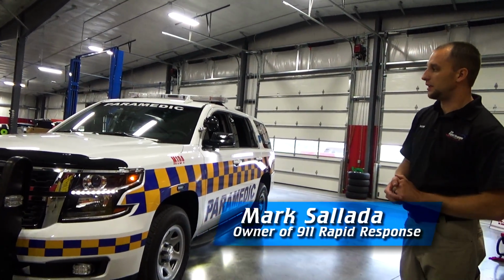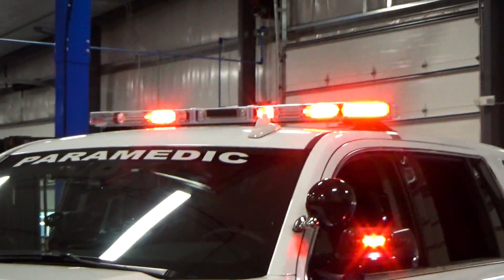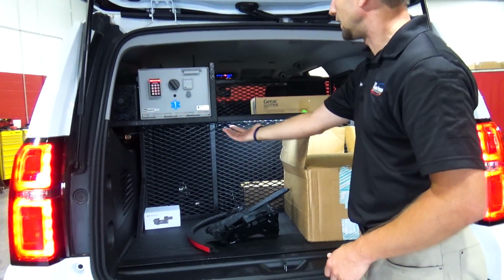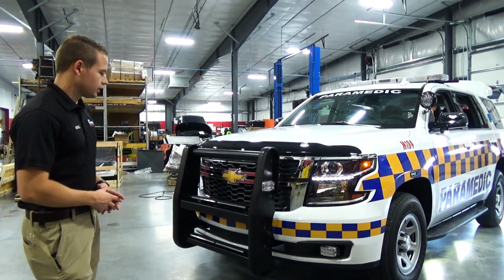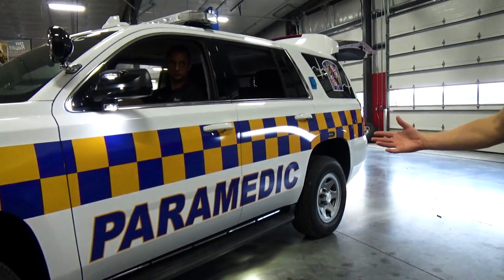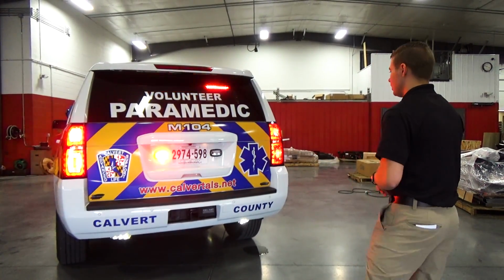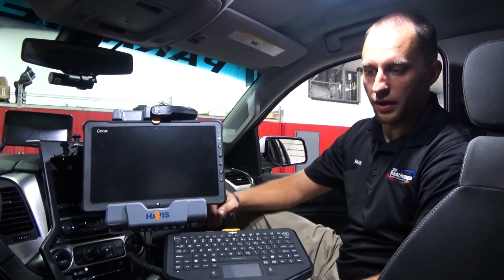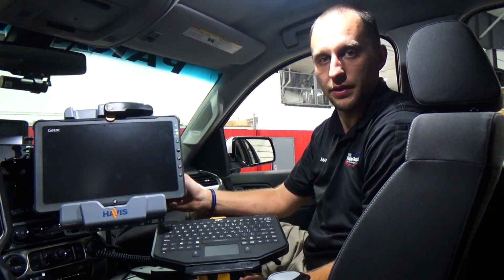Paramedic Chevy Tahoe | 911RR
Paramedic Chevy Tahoe featuring a specially installed Whelen Carbide system, a Just Box.It custom storage unit, Mark.It Graphics Vehicle Decals, and command console including the Havis Getac Tablet!

We sell many of the products seen on this vehicle.